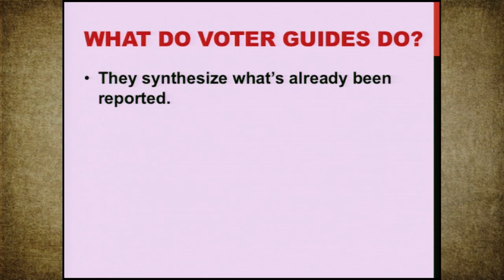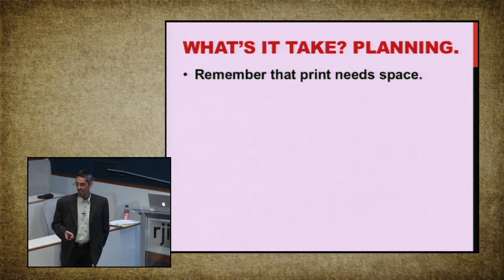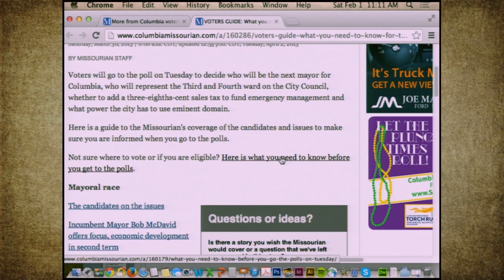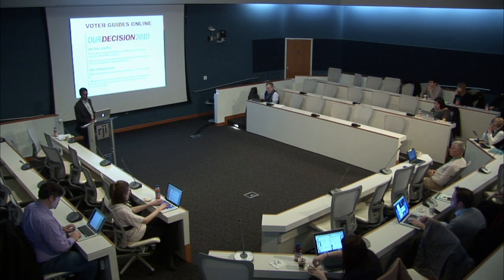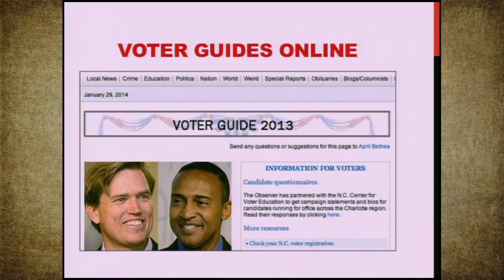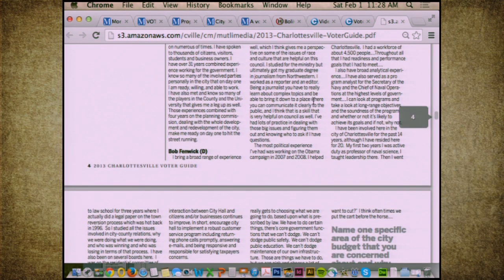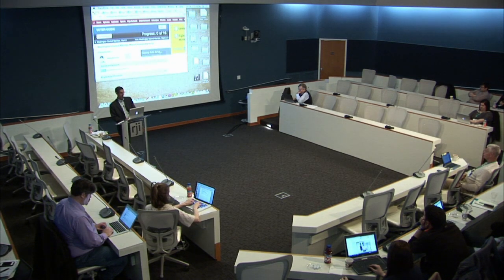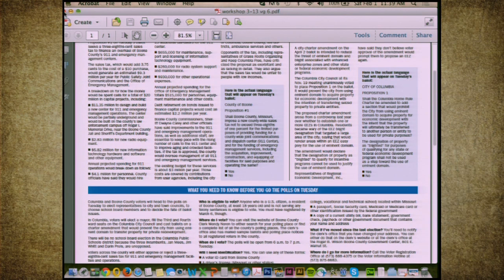Scott Swafford, Voters guides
Scott Swafford, 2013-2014 Reynolds Fellow, speaks about creating voters guides at Down-home Democracy, a local election coverage workshop hosted at the Reynolds Journalism Institute Jan. 30-Feb. 1, 2014. For more information and coverage from the event